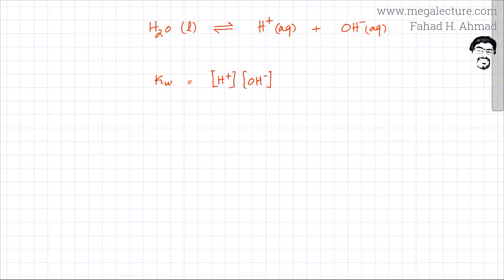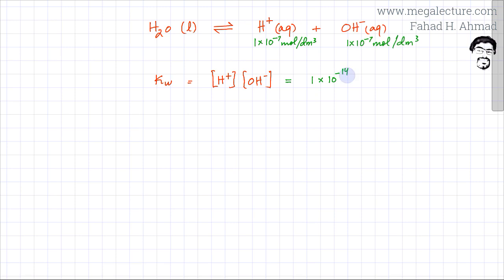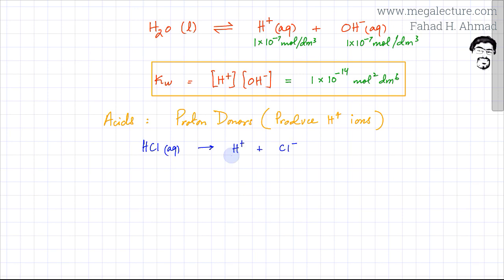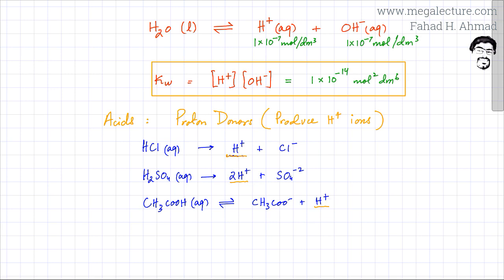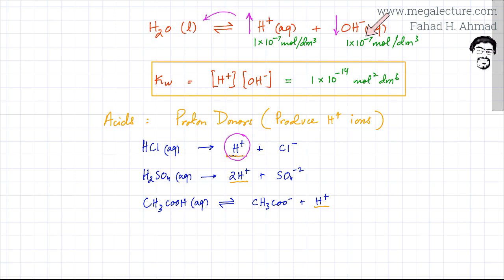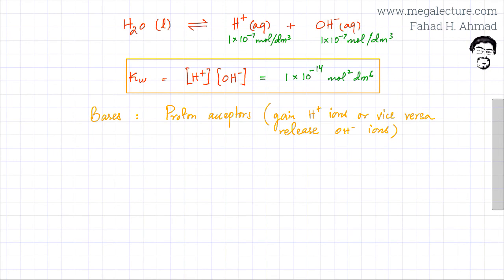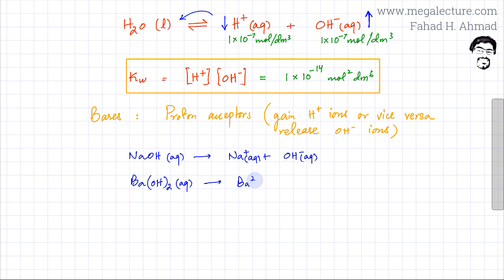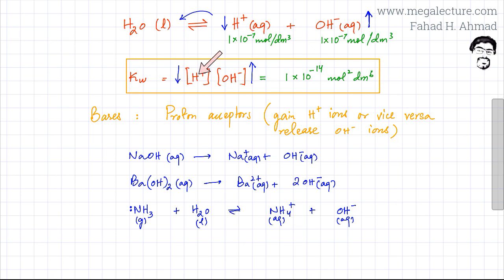2 - Water Constant Kw : Chemical Equilibria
In this lecture we will explain how water dissociation constant remains a constant in acidic, basic or neutral conditions.